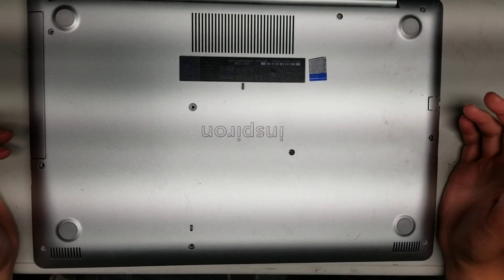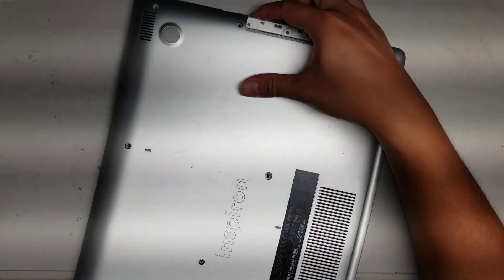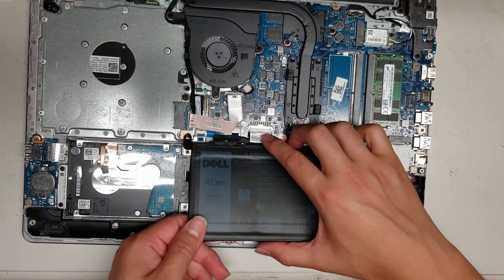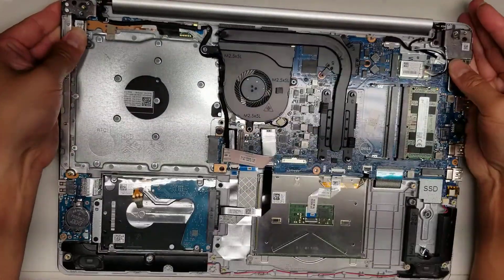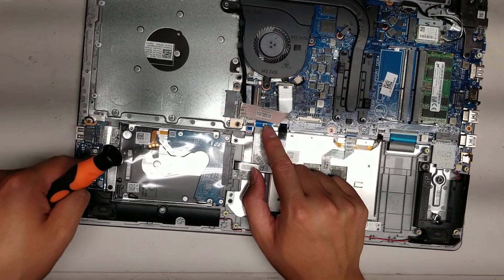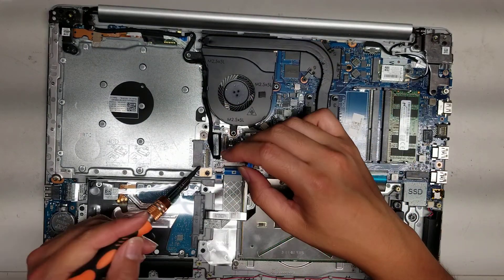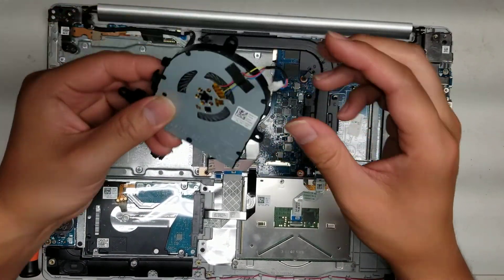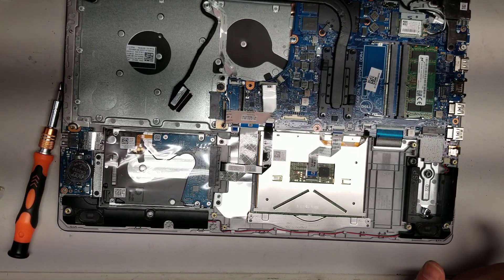DELL Inspiron 5570 Disassembly RAM SSD Hard Drive Upgrade Fan Repair